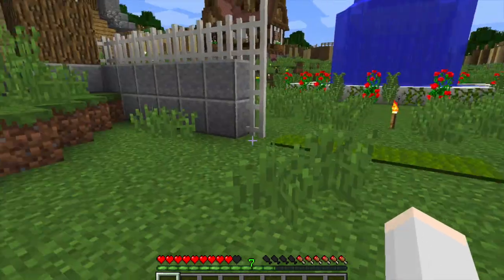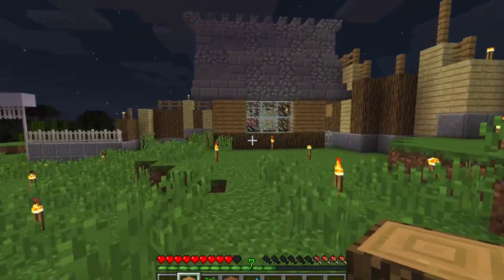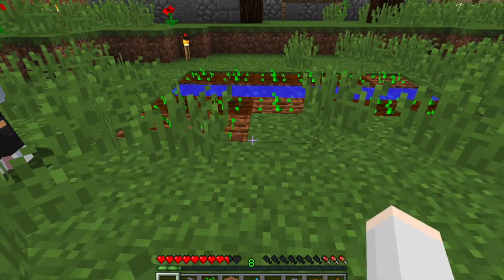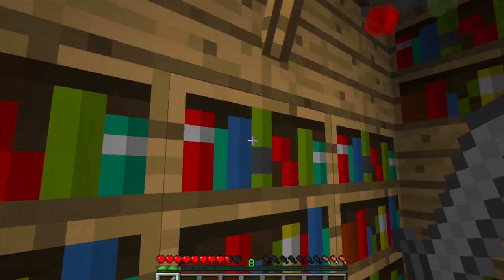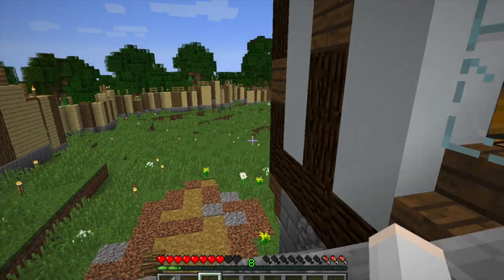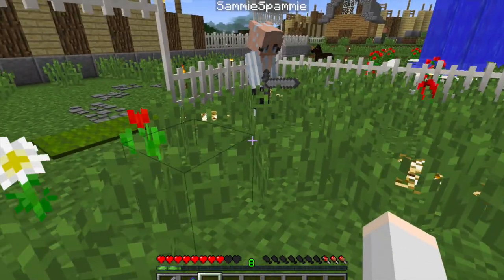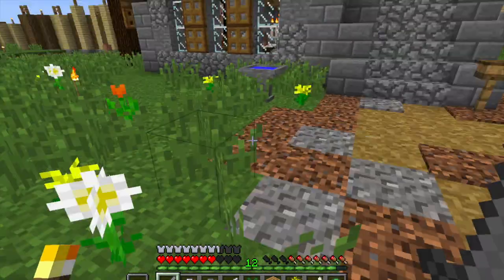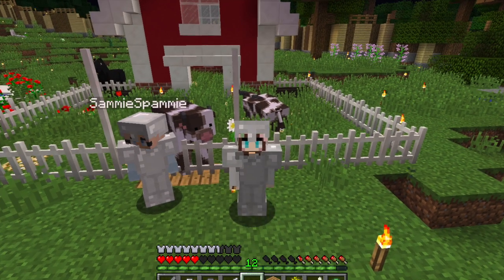Welcome to ZooCraft! Episode 1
Welcome to ZooCraft, where two crazy sister's try to make the best zoo! My channel is just starting, so please stick around. I'm sure I'll get better at making video's (hopefully)!

Leave a LIKE on this video to help my channel grow!

Mods Used for this series:

Animania V. 1.12.2

Mr. Crayfish Furniture Mod V. 1.12.2